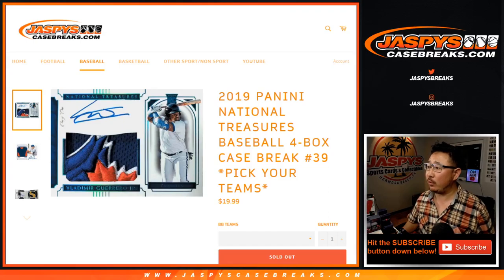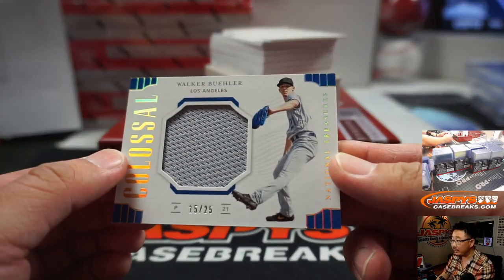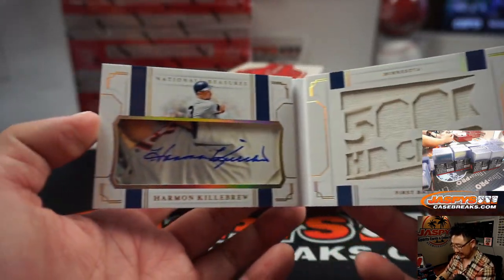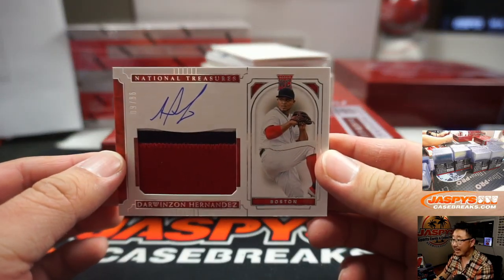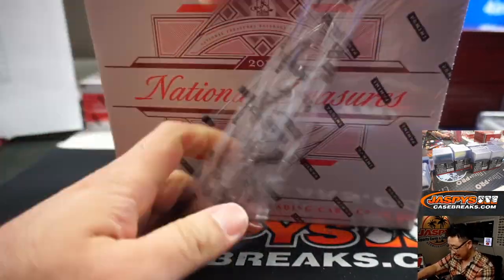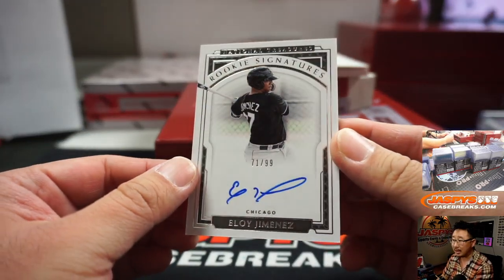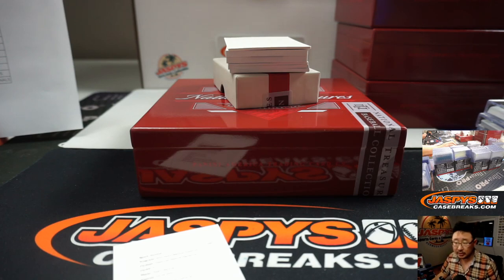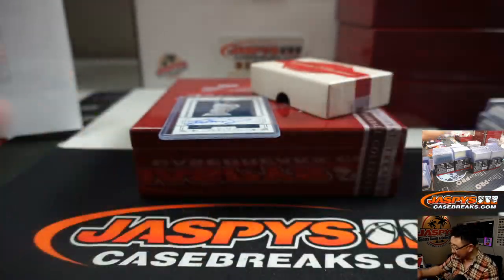W, 03.04.20 || 4Box PYT #39 || 2019 Panini National Treasures Baseball (MLB)